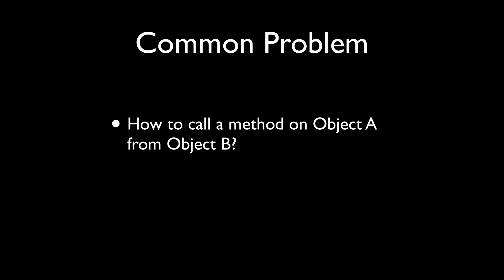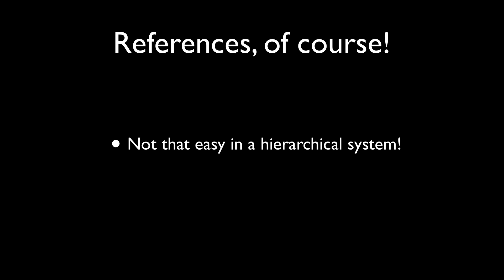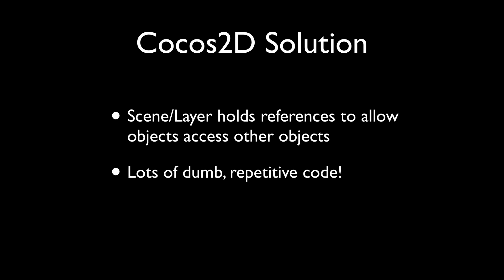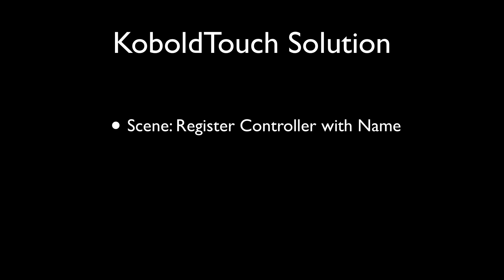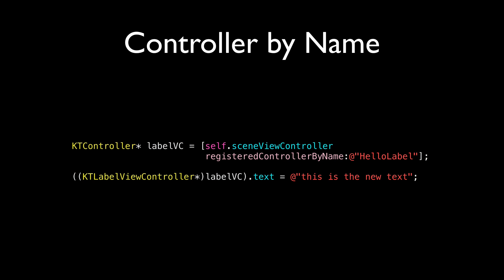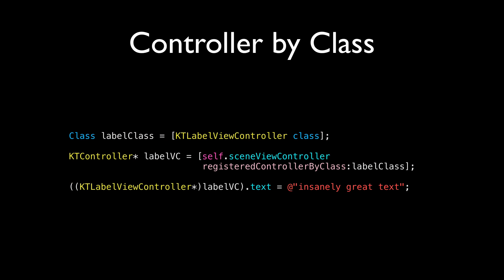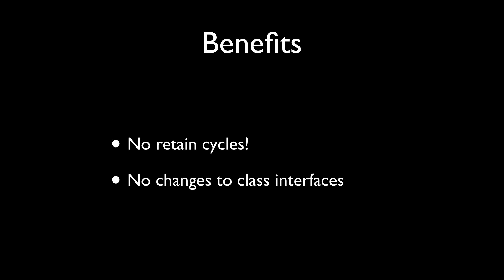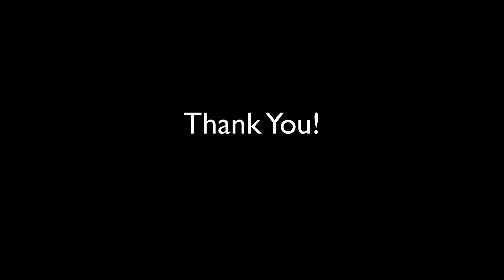KoboldTouch Feature - Controller Sharing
Learn how KoboldTouch makes it easy and safe (no retain cycles) to exchange references between unrelated controllers. No more writing tedious accessor code, or using shoot-yourself-in-the-foot solutions like a singleton holding references to objects in the hierarchy.